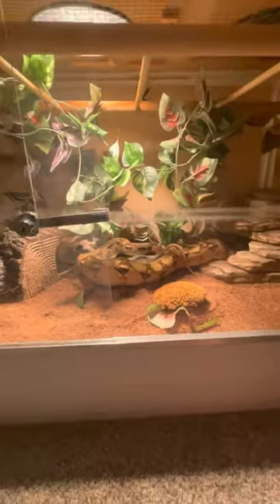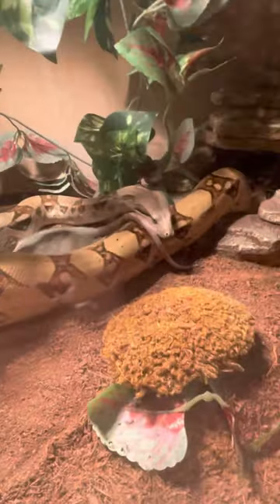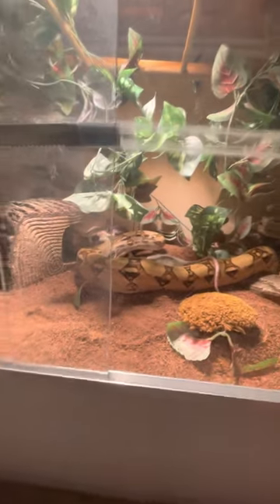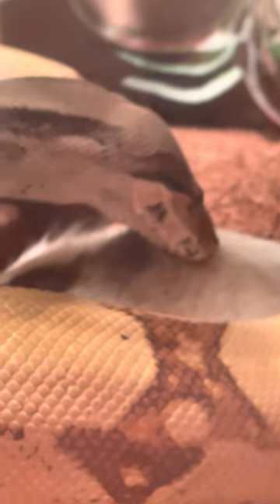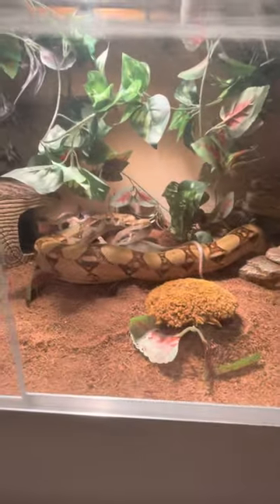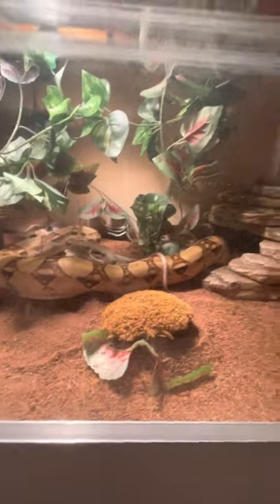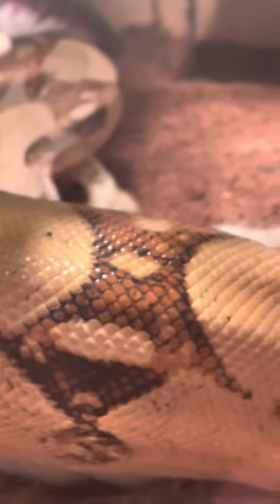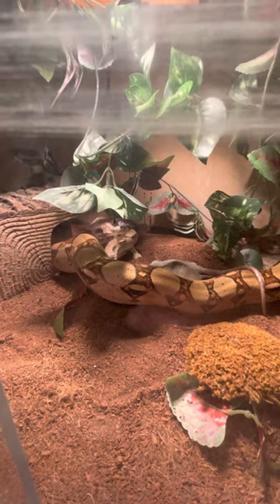Bailey tried to eat a live animal!